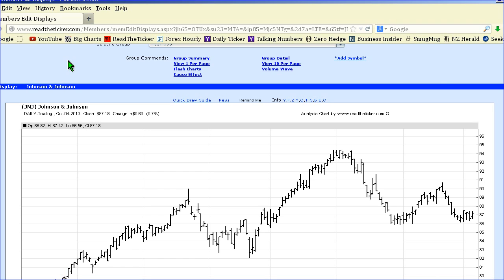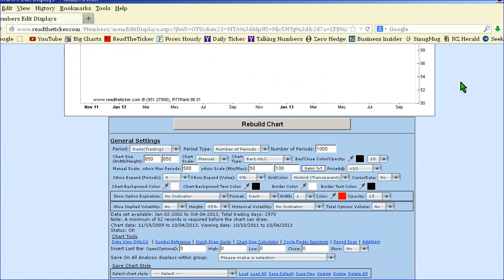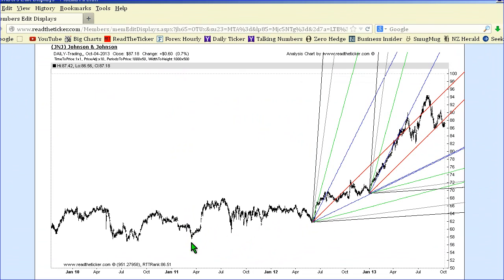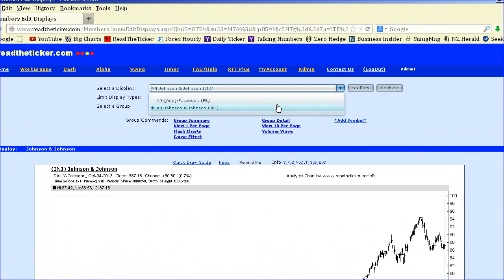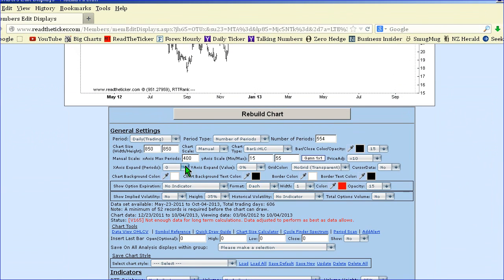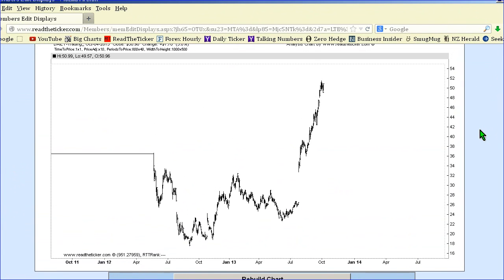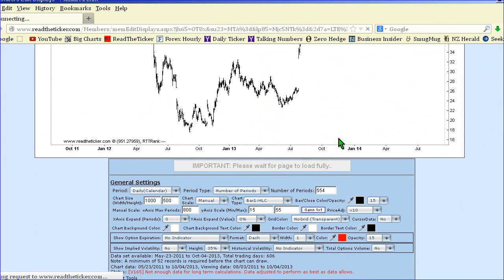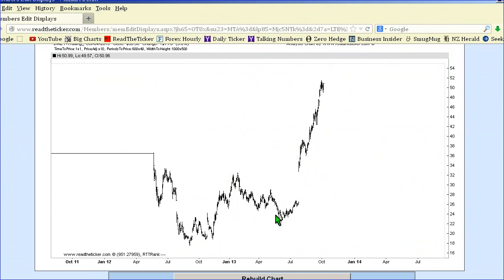Gann Angle refresher course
A refresher course on how to setup Gann Angles with readtheticker.com